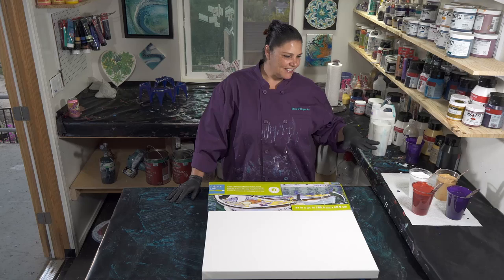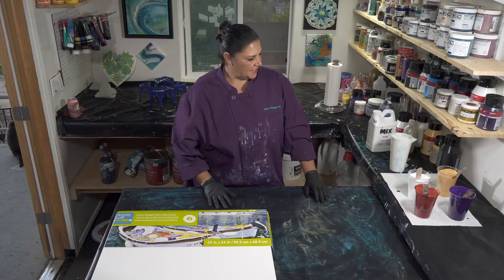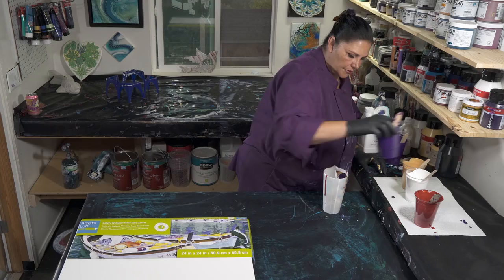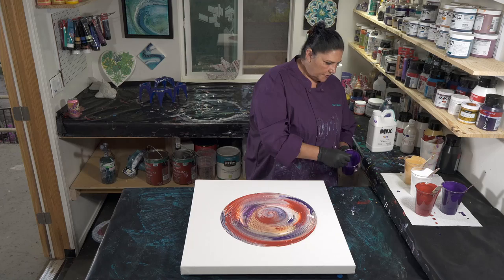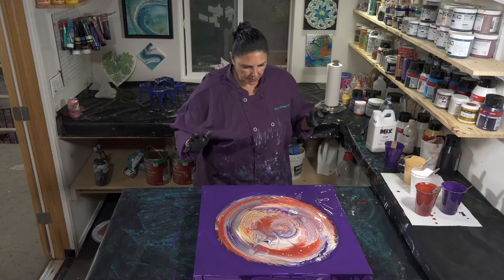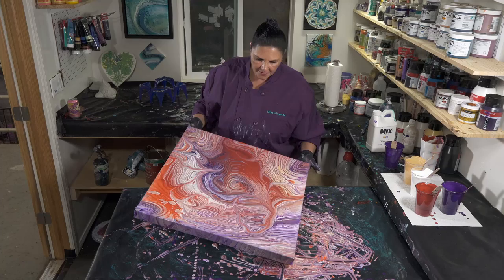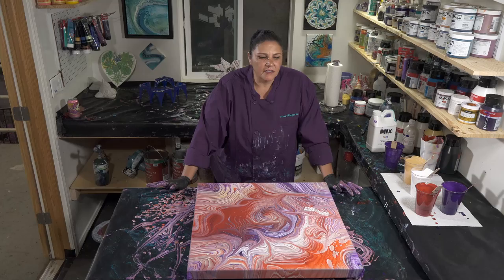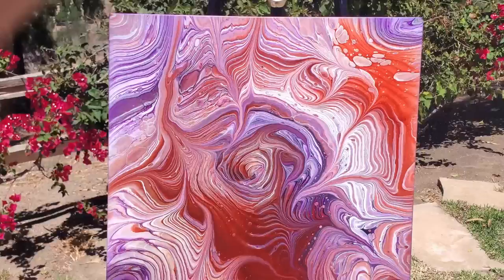Obsession💫 Stunning Acrylic Split Cup Ring Pour with Loop De Loop Embellishments!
Hello Friends! Welcome back! The other day I did a pour called Spirit of TreeCloud, and I made a few mistakes.. so tonight I want to fix those mistakes, mostly by using the right amount of paint on the right size canvas.  Lets get started!
Colors
Golden
 - Quinacridone Burnt Orange
Amsterdam
 - Permanent Blue Violet
   plus some Folk Art
    Treasure Gold
    - Antique Copper
DecoArt Americana Decor
Metallics
 - 24K Gold
DecoArt Americana Decor
Satin Enamels
 - Pure White plus

Pouring Medium:
Mix Pour
Water

Im using a split cup from Mixed Media Girl, you can find a lot of different sizes at MixedMediaGirl.com

I love the Quinacridone Burnt Orange, especially with the 24K Gold, and I think the Permanent Blue Violet creates beautiful contrast against the Burnt Orange.

I layer the split cup on one side with the burnt orange and violet and sandwich the gold between layers of white, and on the other side I sandwich the white between layers of gold.
The Split Cup cup I'm using is sold as a 32 ounce cup, so HoA and I have some debate over how much paint I'm putting in it.  In the end I used the perfect amount of paint on the canvas, and only a little bit left on my table.
I encourage you all to measure and label all your split cups so you know exactly how much paint they actually hold and so that you can choose the one you want with no confusion.
I use a stick to draw some loop de loop designs in the ring pour, mostly around the center to ensure that they dont get tilted off.
I love how this piece turned out, the loop de loops are beautiful and the colors together and where they blended are gorgeous. Because Mix Pour is nice and thick, the lines of the ring pour stayed intact and look wonderful.  I love Mix pour!  If you have not tried it yet I highly encourage you to.  It dries very shiny and creates some beautiful transparency effects that I have not found in other pouring mediums.

Thank you all so much for being here with us tonight! There are lots of fun things happening..  Masse Art Studio and I are collaborating on a Planetary Series  together, they first episodes air this coming Sunday August 8, 2021!   On that same Sunday the Masse Boys are having an auction with a starting bid of $1 on everything!  There is a preview video of the paintings up for auction that you can check out on their channel.  HoA and I will be moderating the auction with our favorite Spicy Boys, Lee and Jeremy!

Fun Fact:  This is my 300th video! 💫

**USEFUL LINKS***

I would love it if you could Share my videos on your social media! It's a great free way for you to help me grow my channel and reach my next goal of 50,000 subscribers!  I really appreciate all your support and encouragement!